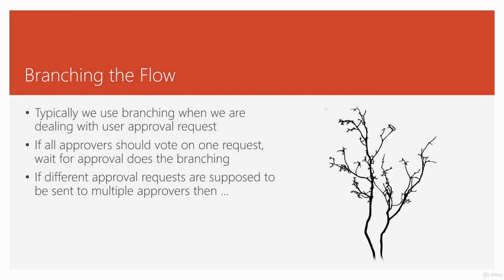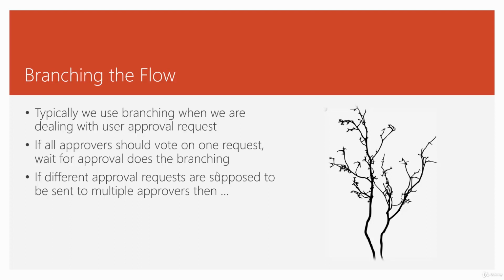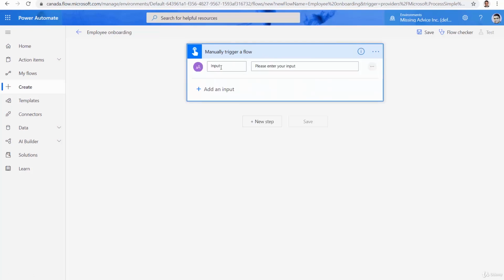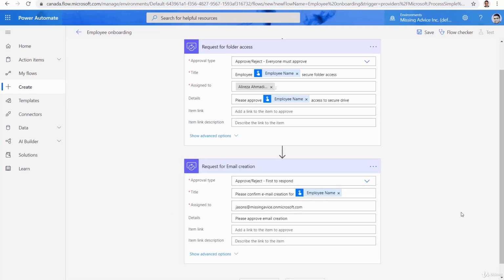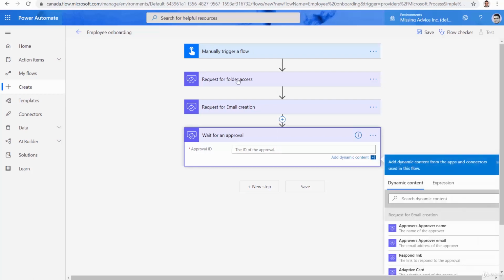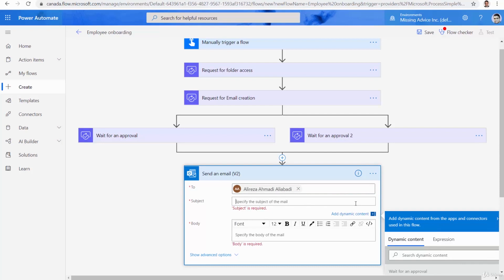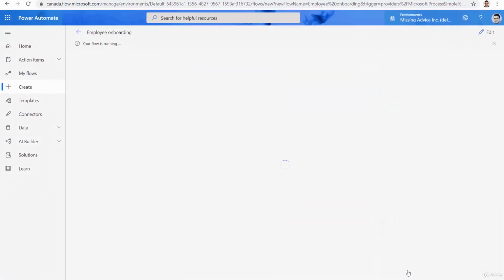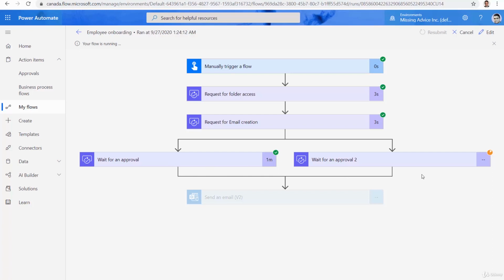Branching the flow for different simultaneous approval requests | Power Automate (Flow) Crash Course